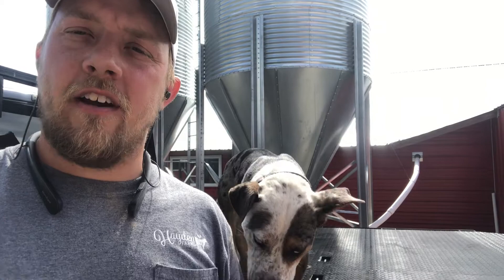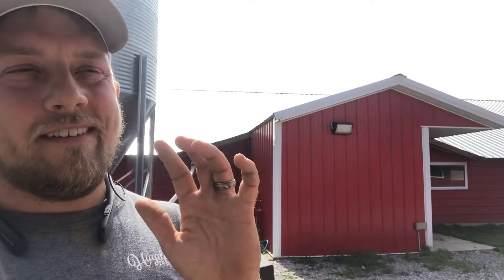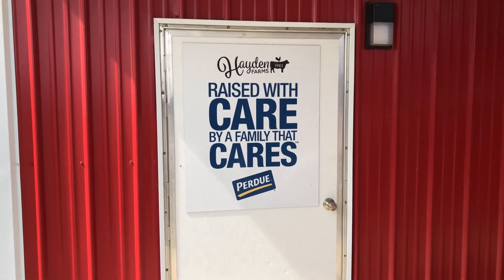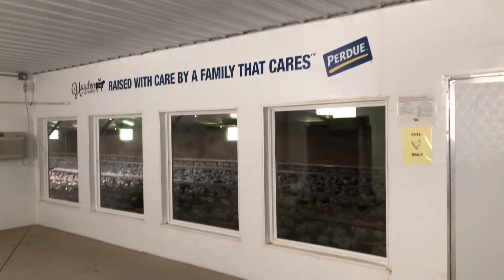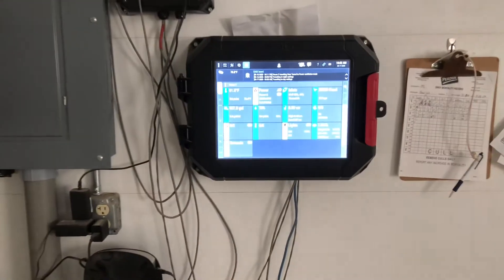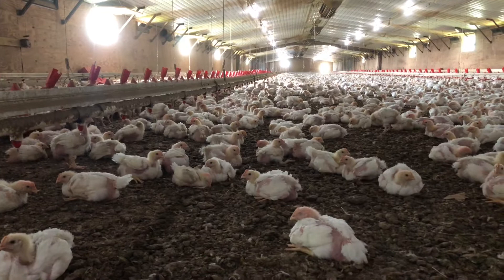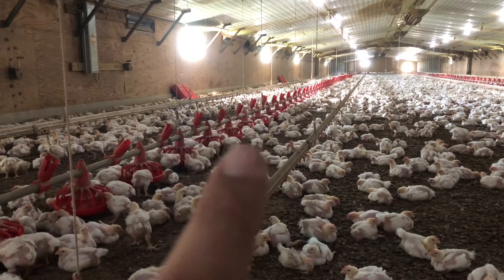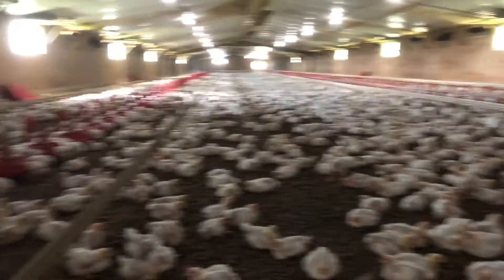Family Farmer Spotlight: Daniel Hayden From Hayden Farms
Meet Perdue family farmer Daniel Hayden from Hayden Farms and get an inside look at his farm and chicken houses. Daniel was recently highlighted on Amazon Prime Video’s “Regular Heroes” documentary series.